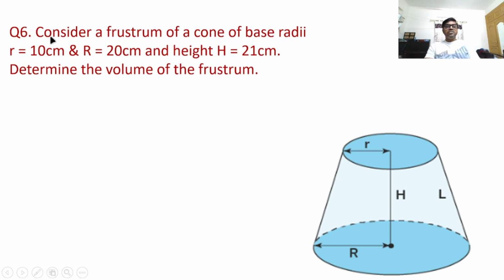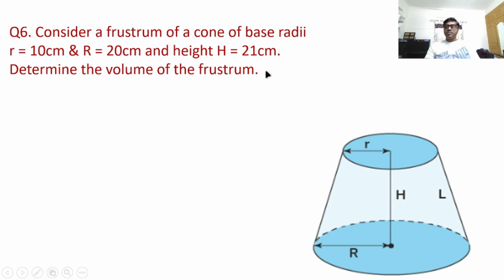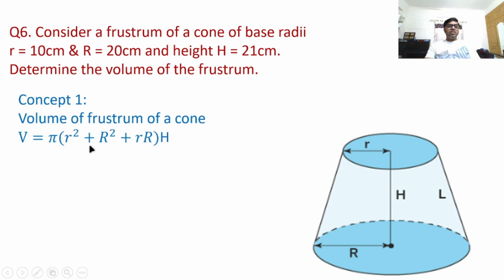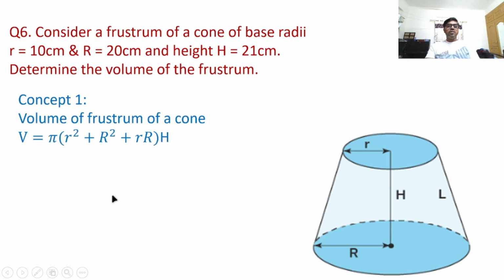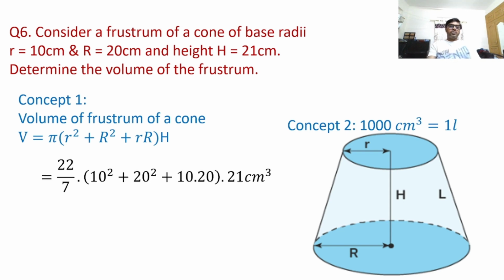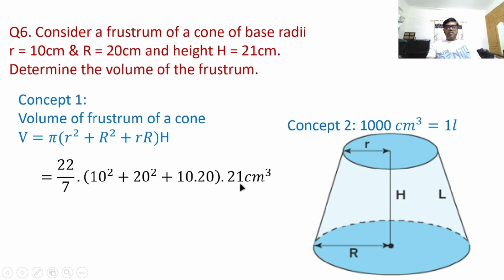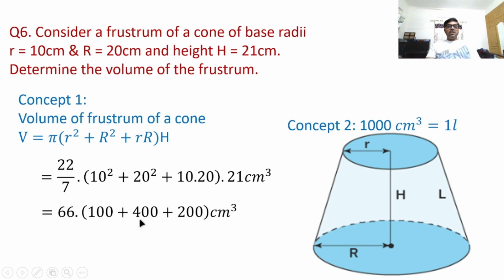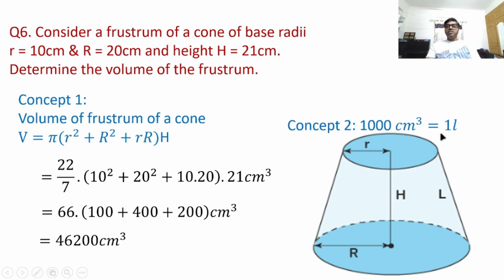Q6 Surface Areas & Volumes Class X